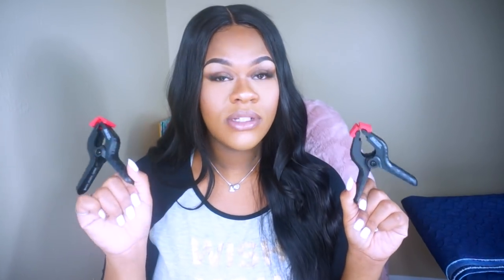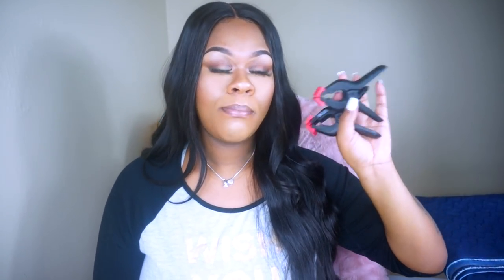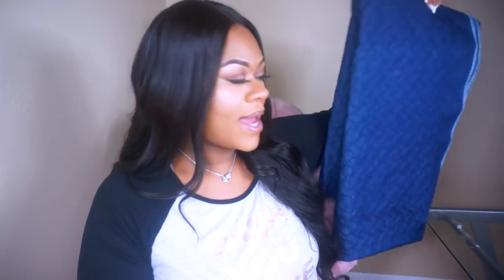How To Put Together A Cheap Photoshoot For Your Hair Company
Photography Kit

T E C H:
Sony Nex-5t
Pro Photo Studio Lighting
Adobe Premiere
Imovie

      ☆I LIVE IN CHICAGO
      ☆ ALLURE96 WAS BORN 07/17